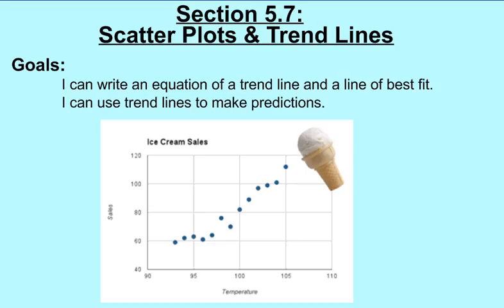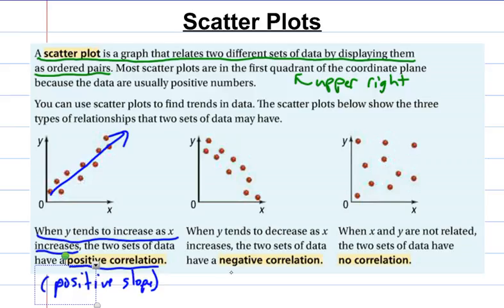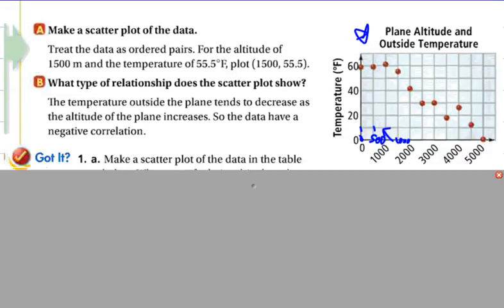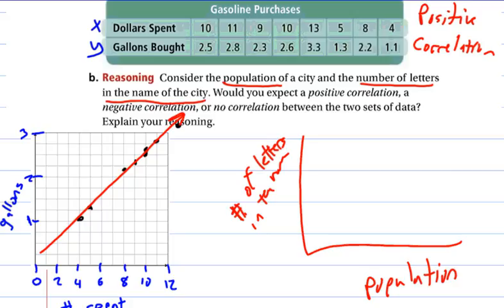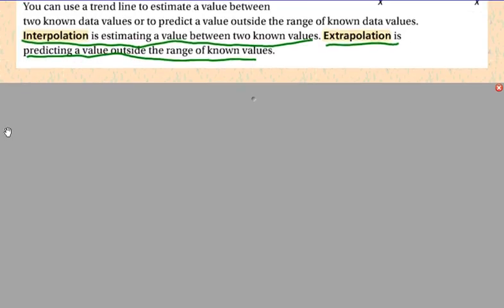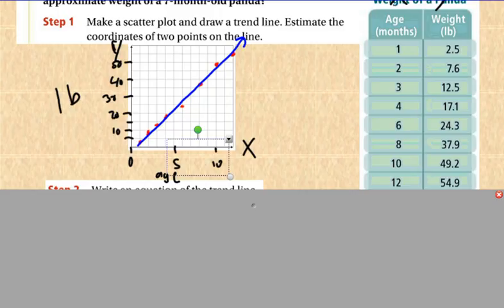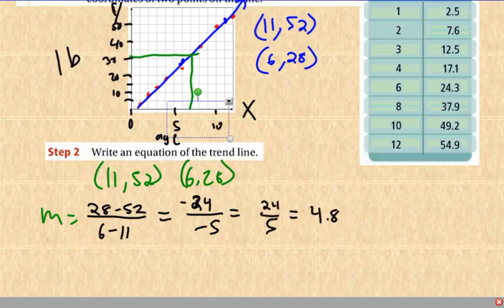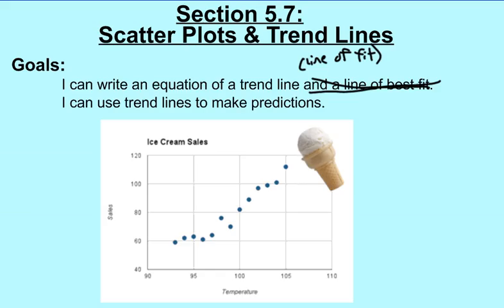5.7 Scatter Plots